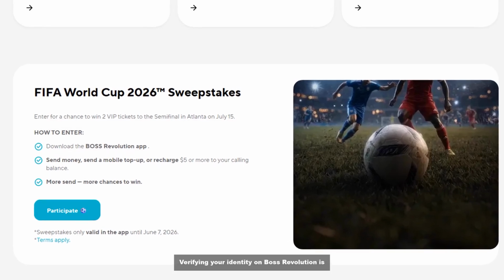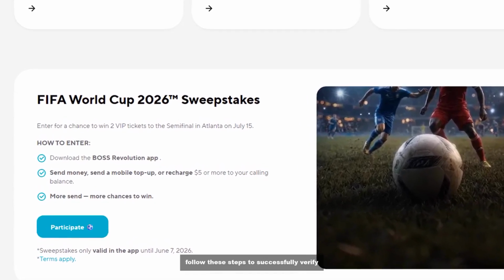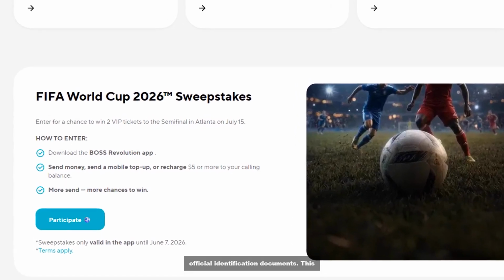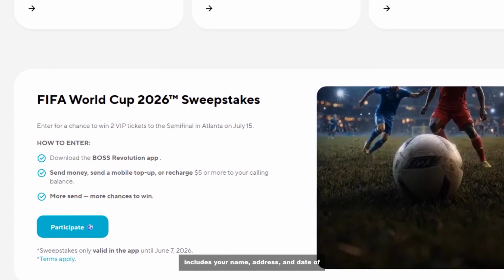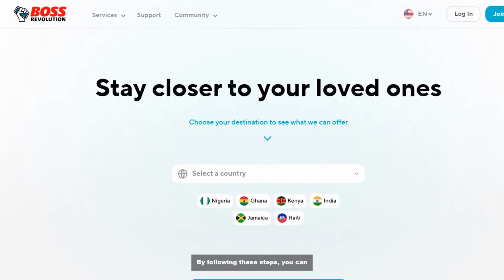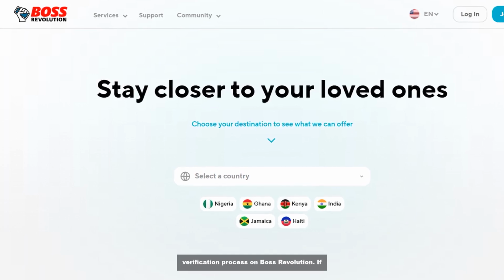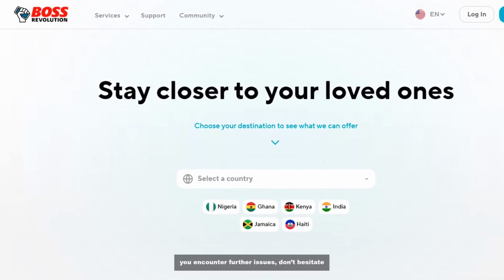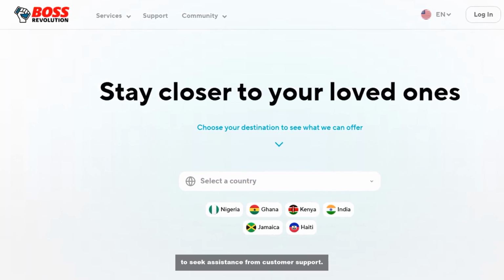How To Verify Your Identity On Boss Revolution If Verification Fails 2026 (UPDATED)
In this video, we explain how to verify your identity on Boss Revolution if verification fails in 2026. Learn the step-by-step process and troubleshooting tips to ensure a smooth verification experience.